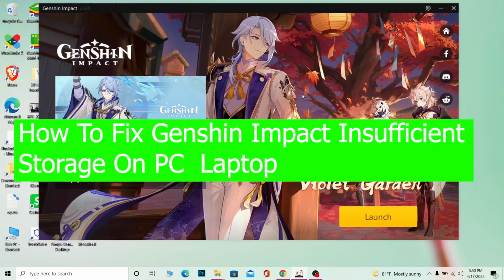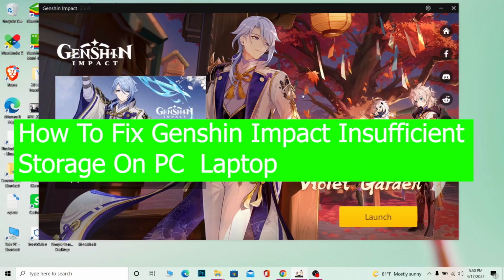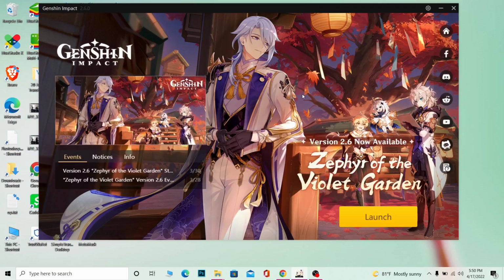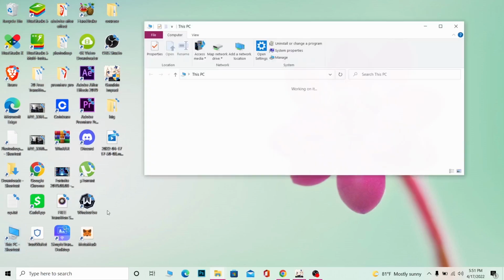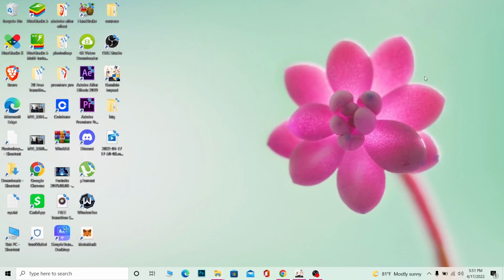How to Fix Genshin Impact Insufficient Storage on PC / Laptop (2022)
Confused about How to Fix Genshin Impact Insufficient Storage on PC? This video explains the exact steps on How to Fix Genshin Impact Insufficient Storage on PC. Make sure you watch the video till the end to learn it in much detail.

CHAPTERS
0:00 - Intro
0:09 - How to Fix Genshin Impact Insufficient Storage on PC
1:48 - Outro